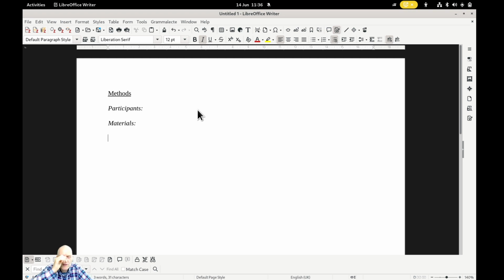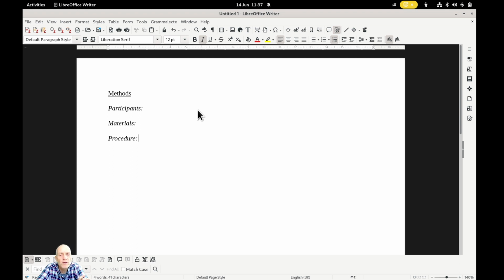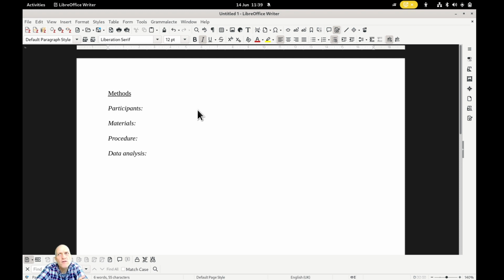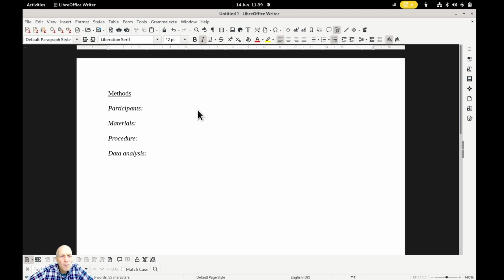How to write the Methods for your psychology dissertation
Lots of tips.